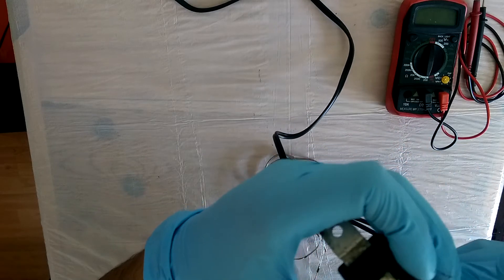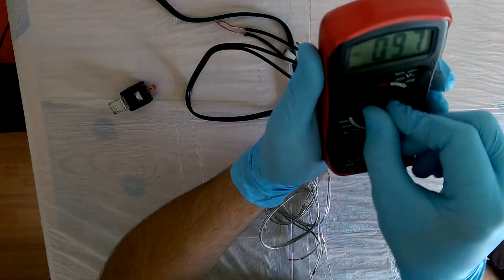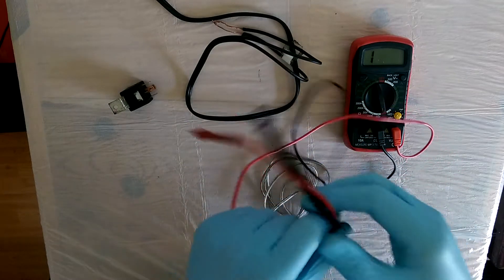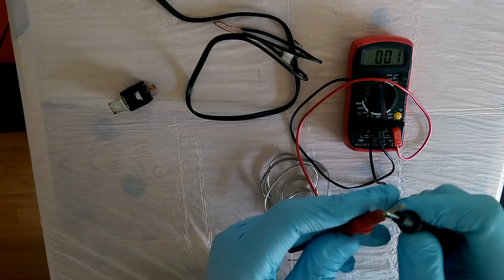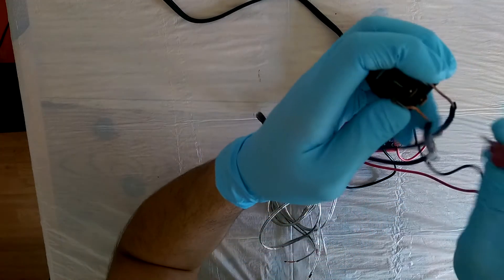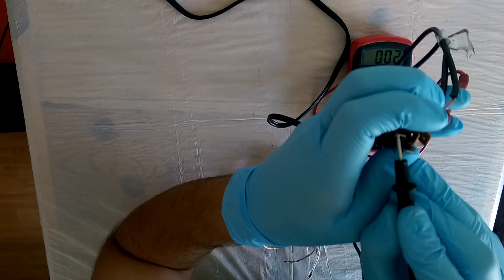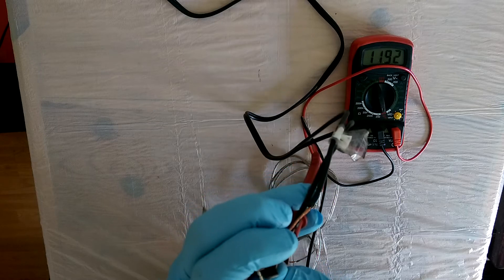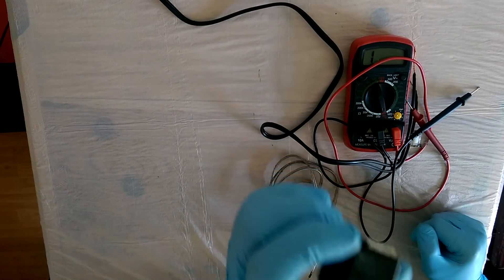How to Check a Relay with Voltmeter - The definite way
Here i will show you how to test relays with voltmeter and it will give you the most definite answer.